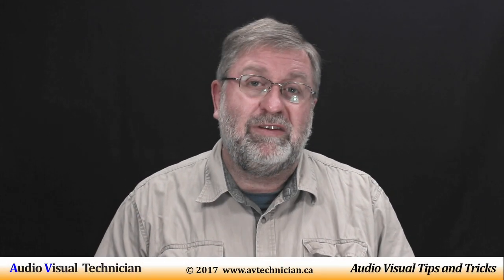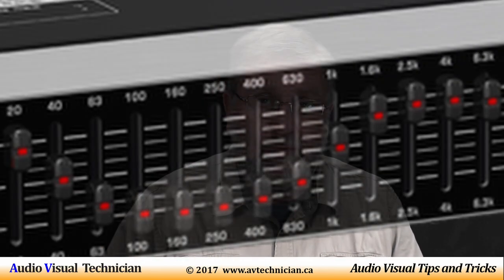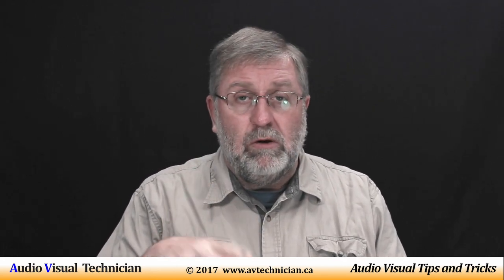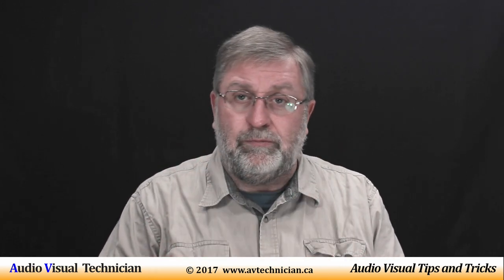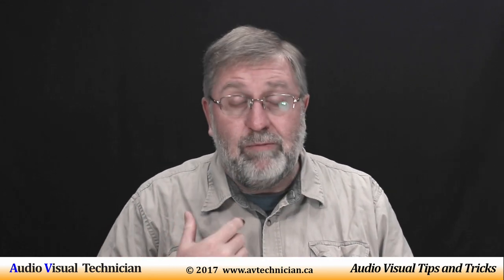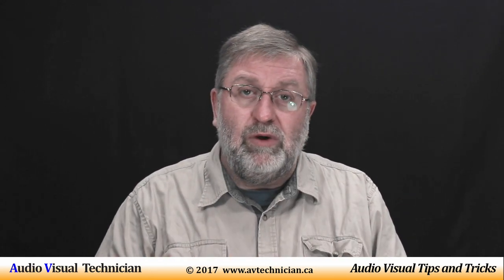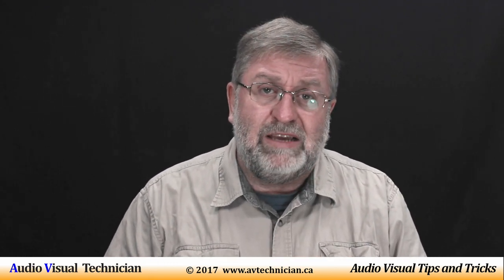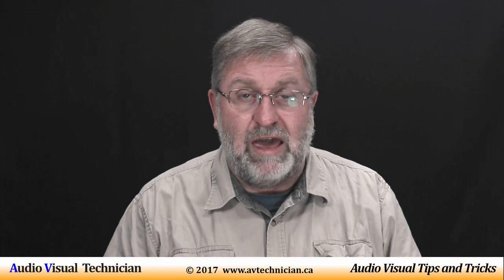EQ and FBQ and the Shark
EQ, Equalizers, are great devices to help clean up the sound from the mixer output. FBQ is a product on Behringer mixers (and other companies too) that helps find the frequencies that are giving troubles. Let's talk about this.